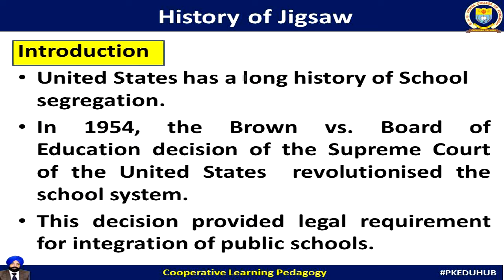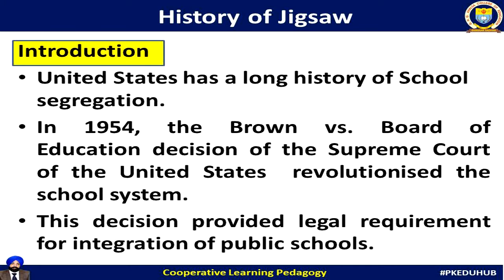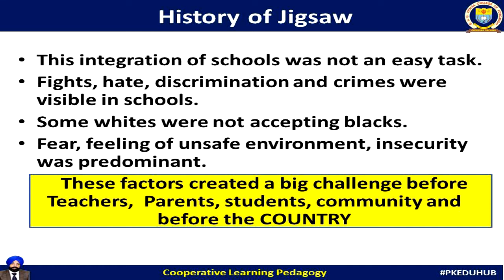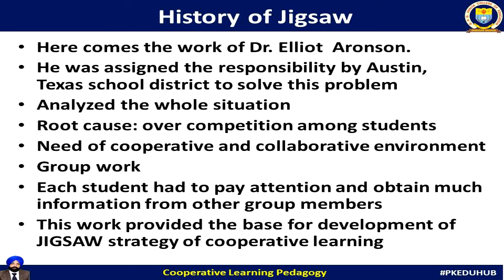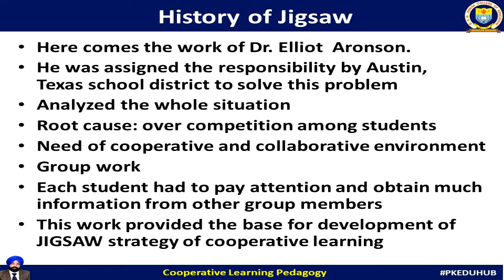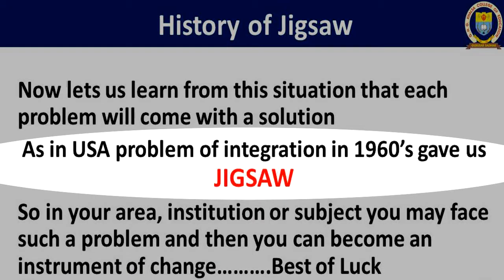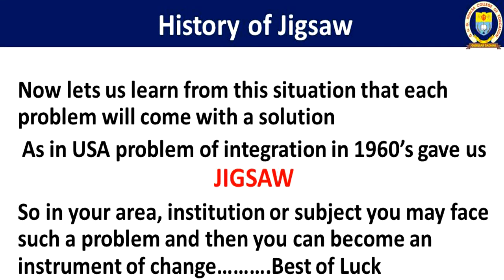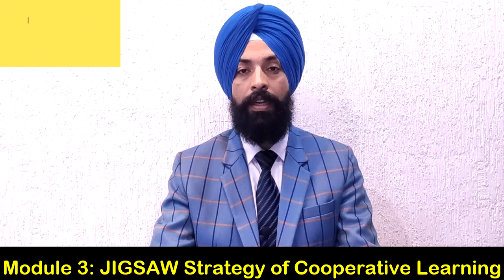HISTORY OF JIGSAW II COOPERATIVE LEARNING II MOOC II STUDENT CENTERED LEARNING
This video is part of MOOC Course, which is available
Its 4 WEEK MOOC on Cooperative Learning Pedagogy which is developed under online mentoring program of UNESCO Chair on Open Technologies for Open Educational Resources and Open Learning.
The course will start from May 22, 2020
Its free of Cost Course. It aims at promoting the use of cooperative learning for quality education at school, college & university level. In Modern day teaching learning process, the role of a teacher needs to be as a facilitator of children’s learning. Cooperative learning strategies are also providing structure in which students have an opportunity to raise logical questions, discuss the content with his peer group, and imitate higher order thinking, critical evaluation of idea, etc. in team work. This project would focus on introduction of cooperative learning as learner centered pedagogy as new approach to quality education. Theoretical concept of cooperative learning, related terms and strategies will be discussed with the learners. Out of various strategies of cooperative learning, two main strategies Jigsaw and STAD (which are used across the world in different subjects) will be discussed with learners along with its various steps of implementation. Advantages of both strategies will also be shared with the learners. After going through the course learners will be able to develop and execute plan for use of these strategies in their classroom. Learned material can be integrated in teaching-learning process and make learning more practical and enjoyable. Course Content Concept of Cooperative Learning, Characteristics of Cooperative Learning, Elements of Cooperative Learning Difference between Cooperative learning, Collaborative learning and Group work, various strategies of cooperative learning Various pre requisites to use cooperative learning strategies in classroom, demonstration of Jigsaw strategy of cooperative learning & Steps of Jigsaw strategy of cooperative learning along with advantages & disadvantages of Jigsaw strategy of cooperative learning Planning & Executing plan for use of Jigsaw strategy Demonstration of STAD strategy of cooperative learning, steps of STAD strategy of cooperative learning in detail, advantages & disadvantages of STAD strategy of cooperative learning in detail. Planning & Executing plan for use of STAD strategy
Course Audience
Pre-service & in-service Teachers in school/College/University Teacher Educators Curriculum Planners & Policy Makers Graduate and Post Graduate Students Parents
Outcomes of this Course
After the completion of this course learners will be able to Explain the concept and nature of Cooperative learning Analyze various strategies of cooperative learning and their pre-requisites Develop and execute plan for use of Jigsaw strategy of cooperative learning. Develop and execute plan for use of STAD strategy of cooperative learning. About
Certificates
Certificate of Participation: requires participation in discussion forums, watching videos and participation in quizzes and assignments. Certificate of Completion: requires 60% scores on all quizzes, participation in discussion forums, and completion of assignments.